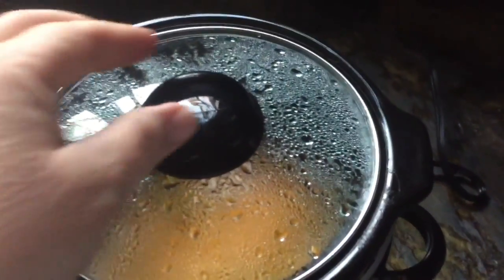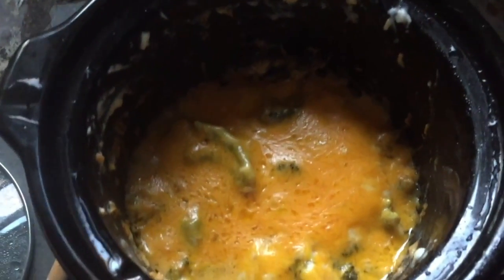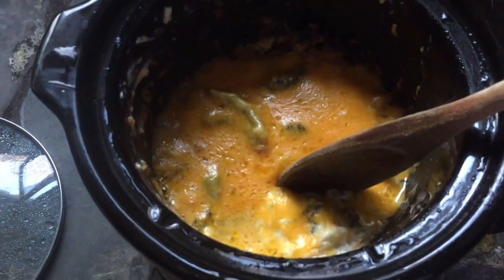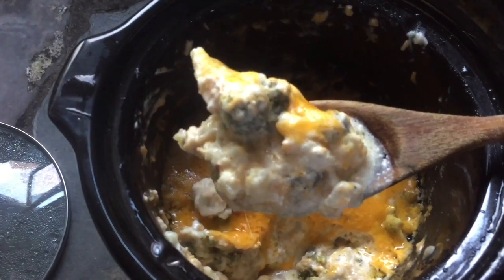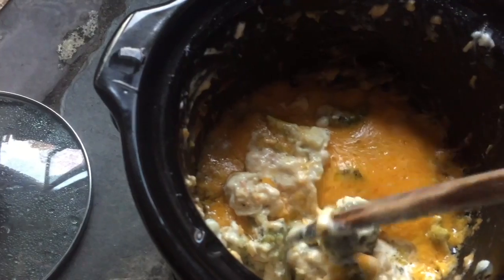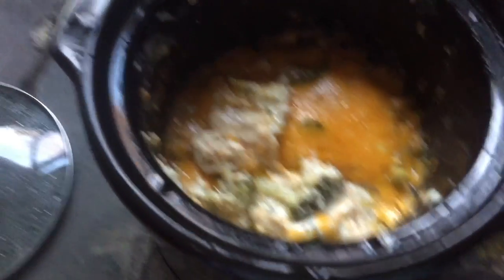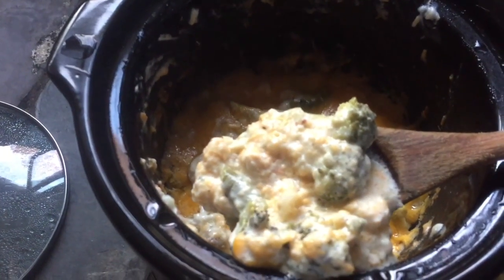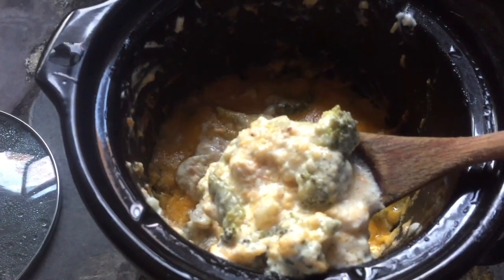Broccoli Cheese Casserole for Two in a Crockpot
This video is about Broccoli Cheese Casserole for Two in a Crockpot - the best simple recipe with a southern flare you'll ever find.  Creamy and cheesey, low carb even!  Make ahead using frozen ingredients - so simple!